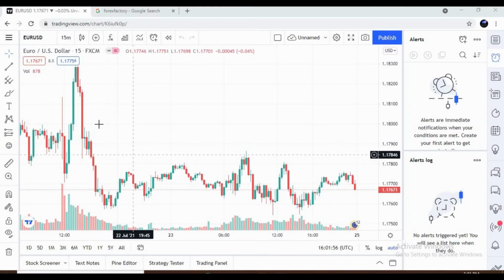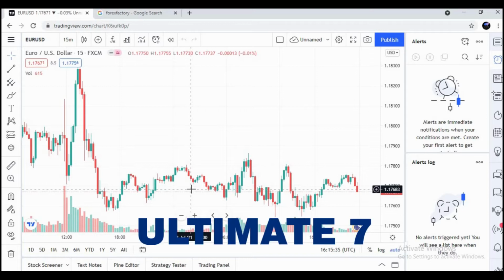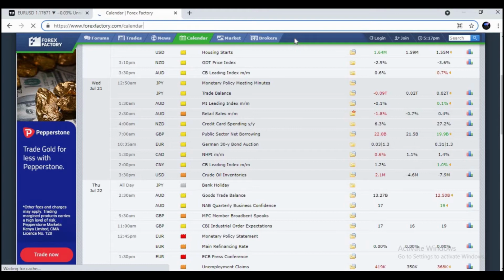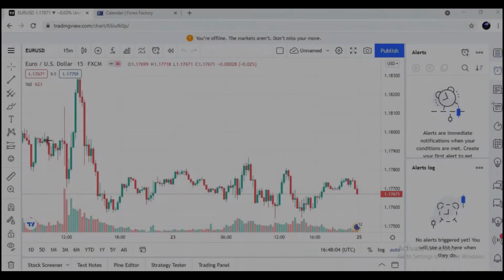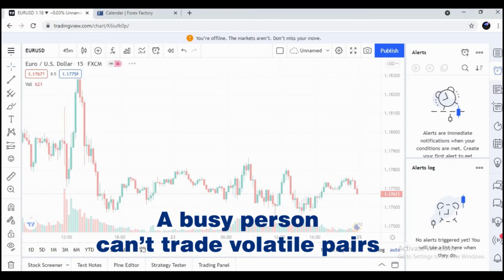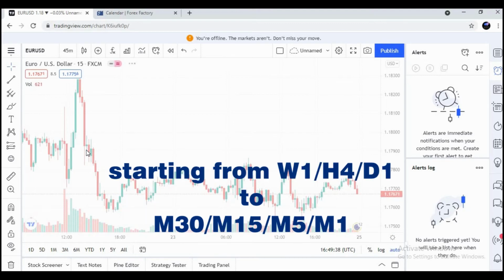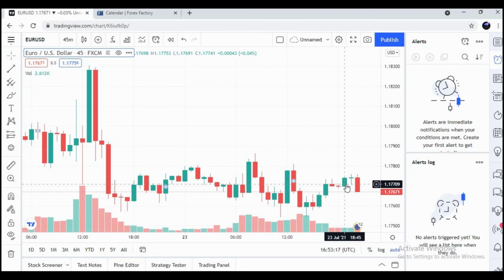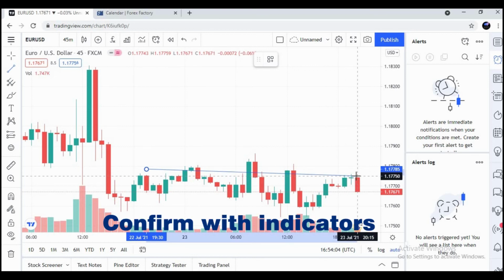Episode 1: Price Action Strategy used to generate Forex Signals with 90% win rate.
In this video, it was discussed in details, how all currency pairs are analyzed before the coming week using only Price Action.

Get a pen and a paper so you can jot things down.